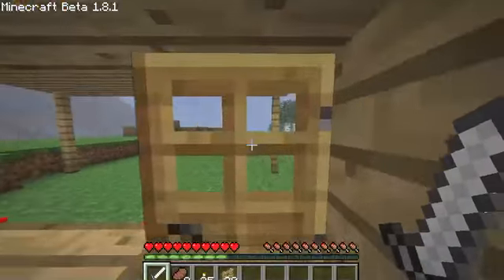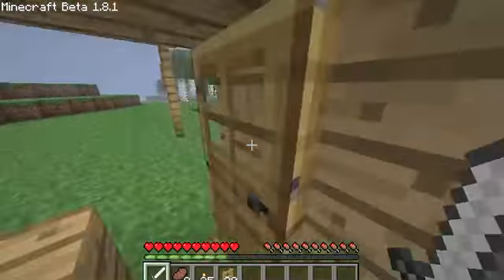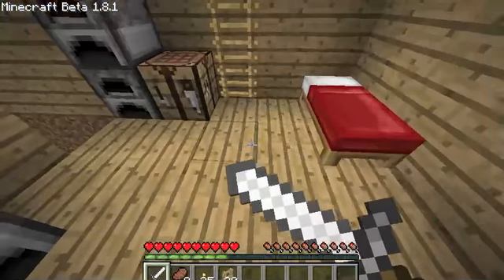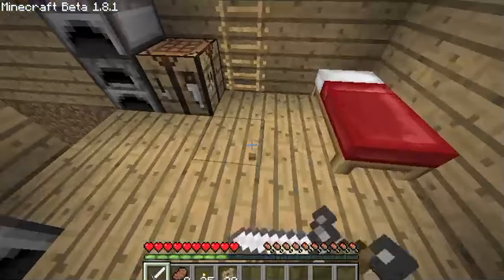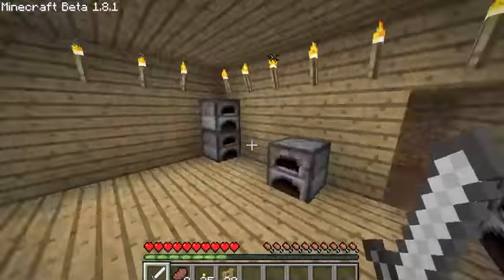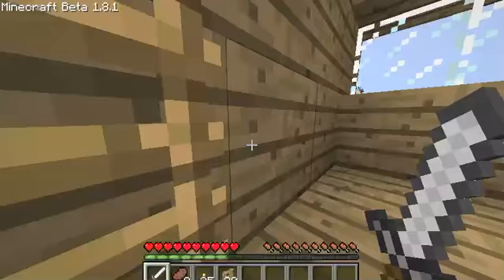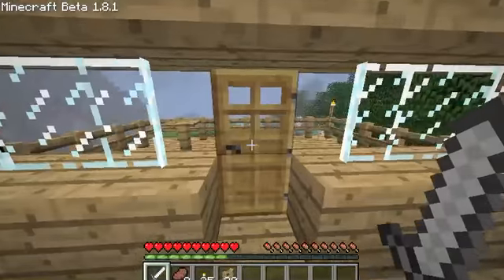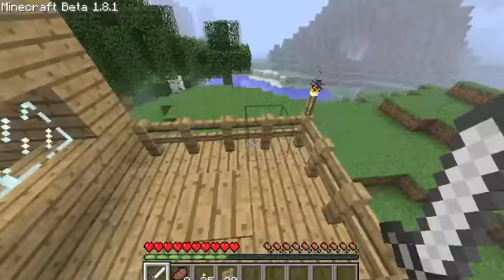Minecraft Gameplay 1.8.1 Also I'm Back XD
In this video I will be showing you some weird things in Minecraft and I will be telling you why I haven't made a video in such a long time.

2018 Update:
Original Upload Date: September 17, 2011
View Count prior to privating: 42